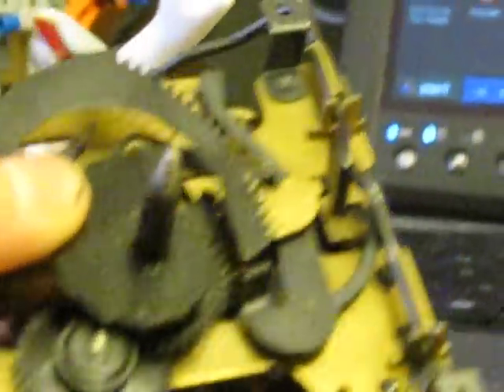Cuckoo clock bellow mechanism demo with lego nxt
To show how cuckoo bellow works